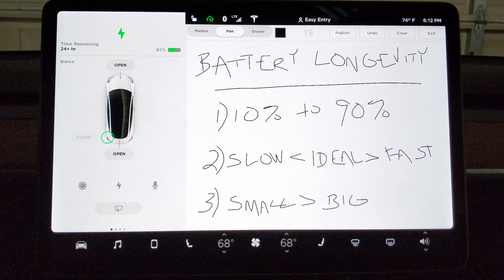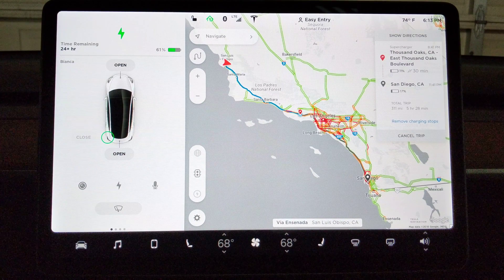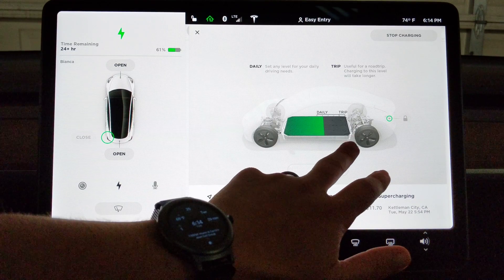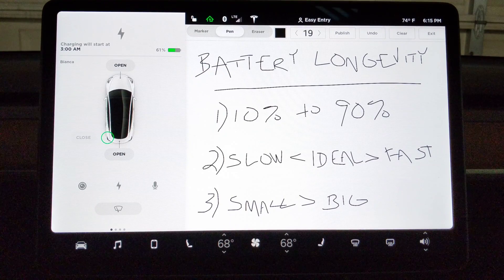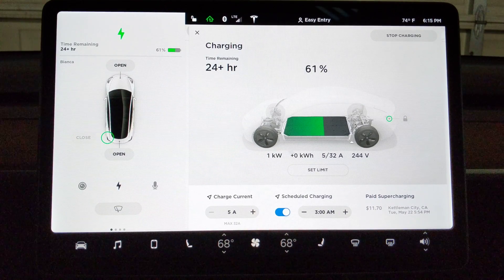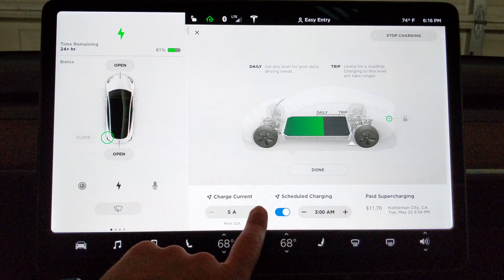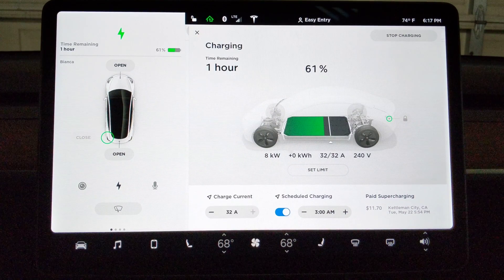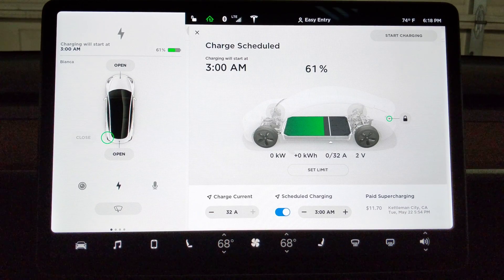Model 3 and Y Battery Life Best Practices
How to follow the three best practices for battery life in the Model 3 and Y as recommended